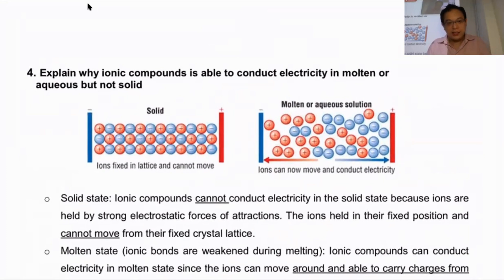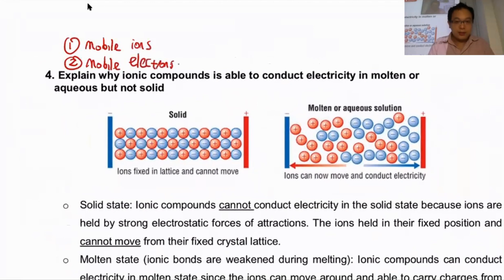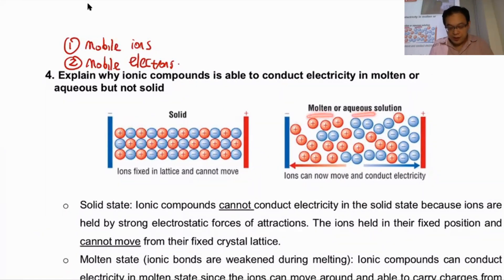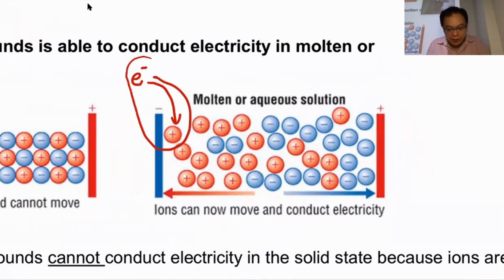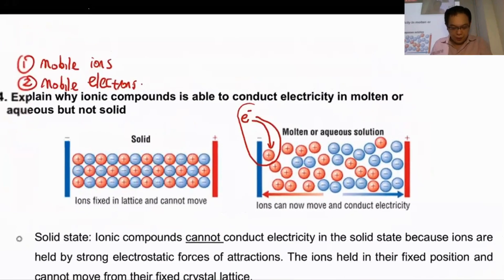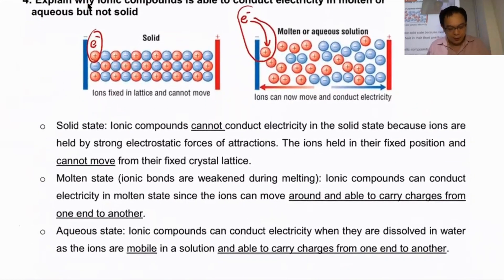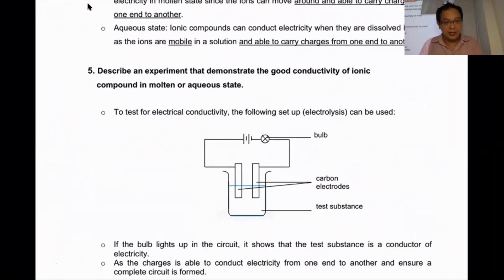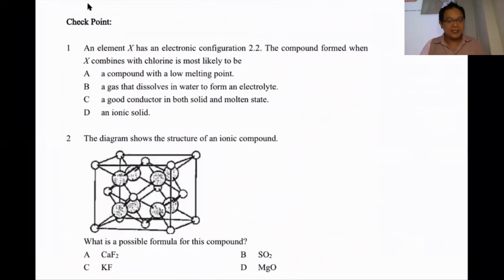Why Ionic Compounds Conduct Electricity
In this video I discuss why Ionic Compounds Conduct Electricity.

95% of our students scored C6, D7, E8 or even F9 for their chemistry exams in school before coming to us. We are proud to say that after attending lessons in Uptas Learning, 92.1% have scored distinction in their national exams

About ME:
Hello!  My name is Doctor Aw. I started my academic journey from a humble background with a below average PSLE score of 191 which barely make it to the express stream of a neighbourhood secondary school in Singapore. At the age of 13, I discovered Accelerated Superlearning Technique. This turned my life from an underperforming student to incredible levels of academic excellence. I went from an unmotivated and struggling U grade student to one of the top A*STAR Scholar with a PhD degree in Chemistry. It is now my passion to share my secret of how I achieved it and how you can replicate it to attain the dreams and desire you want.